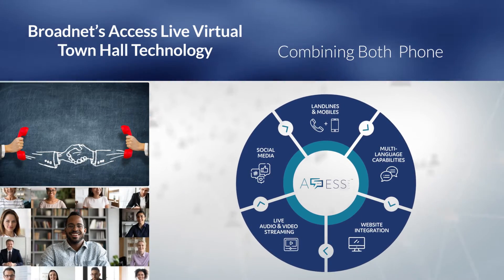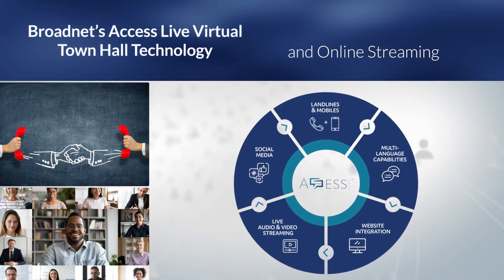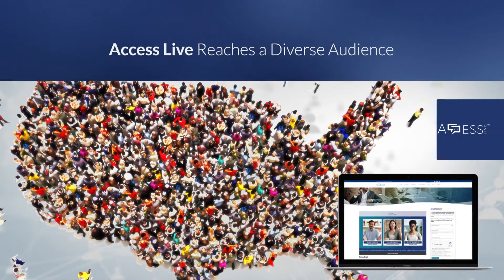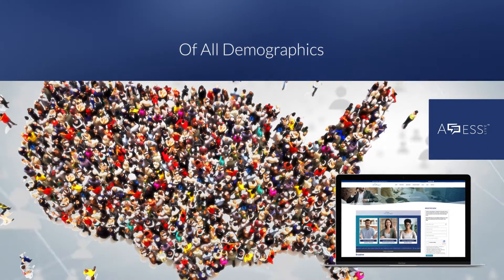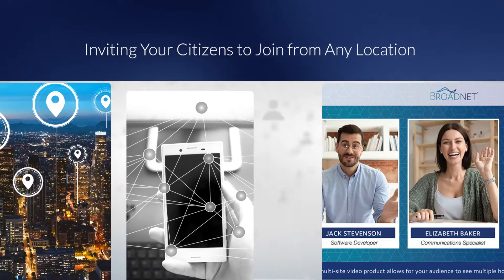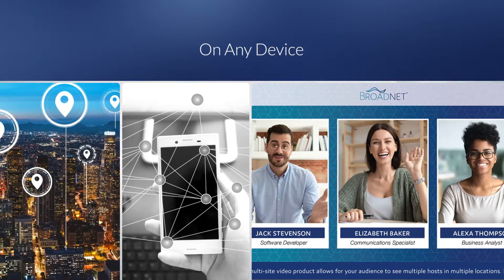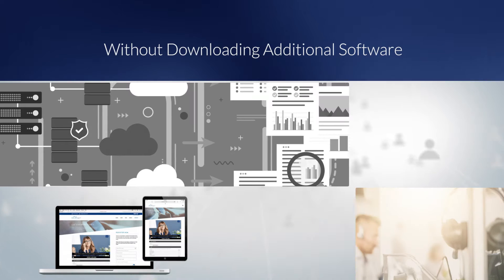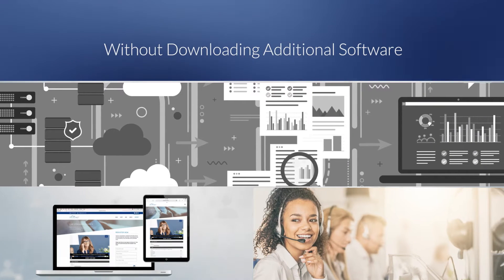Access Live - Back to Basics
Broadnet's Access Live Virtual Town Hall Technology Offers State and Local Officials the Ability to Communicate Easily, Effectively , AND Directly with Their Citizens.
To Learn more Contact Your Leidos Representative Today!